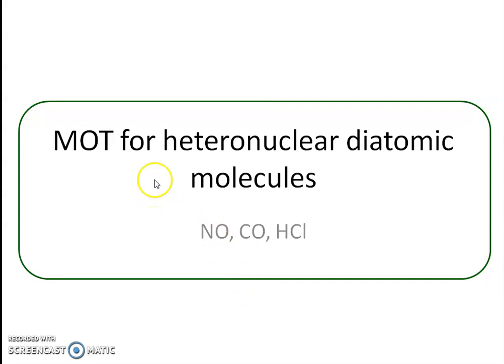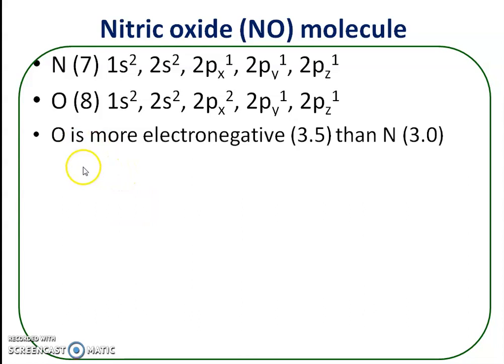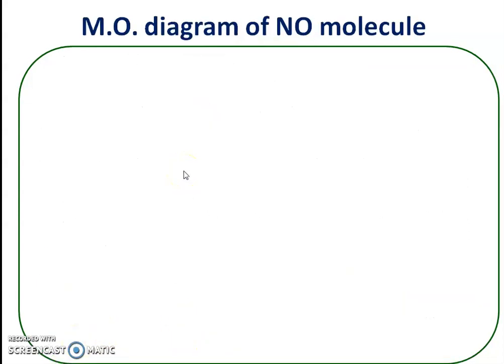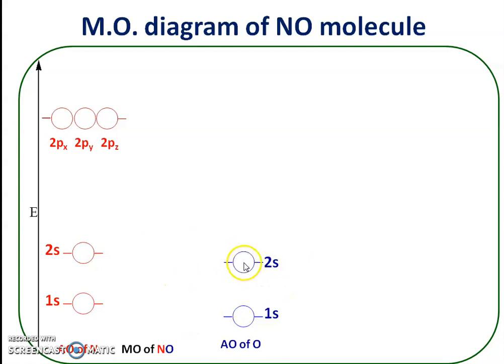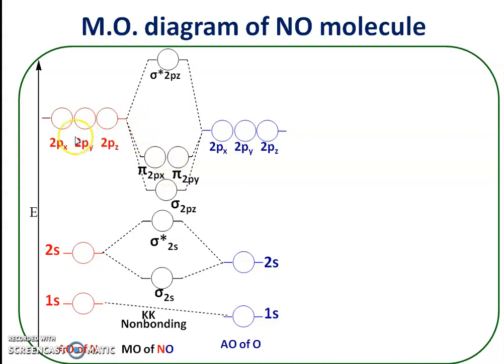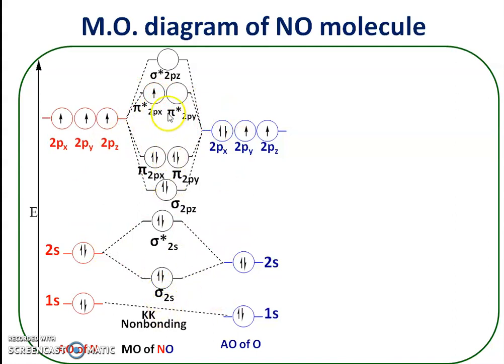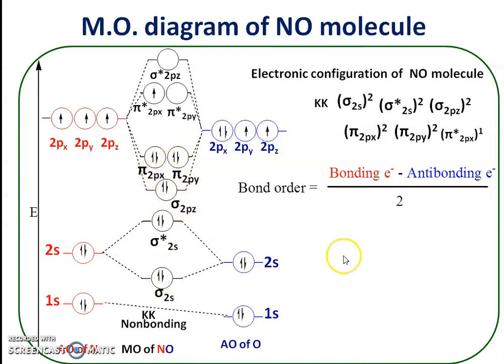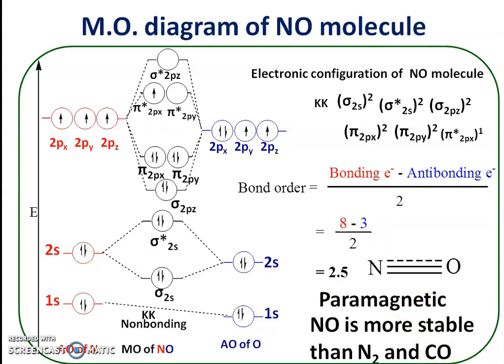Molecular Orbital Theory 5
MO diagram of NO